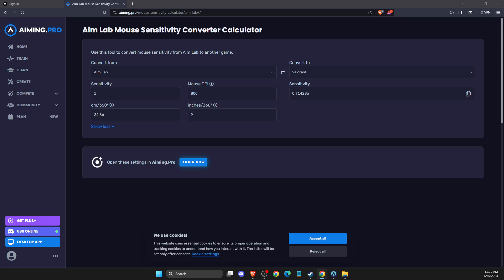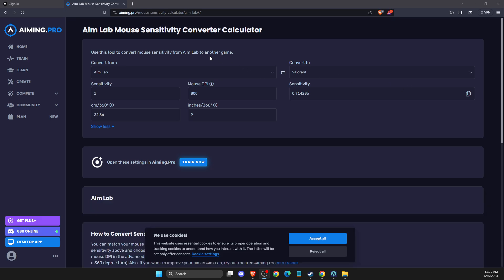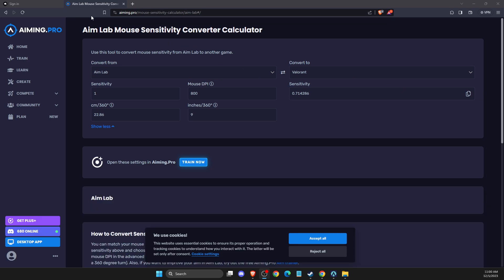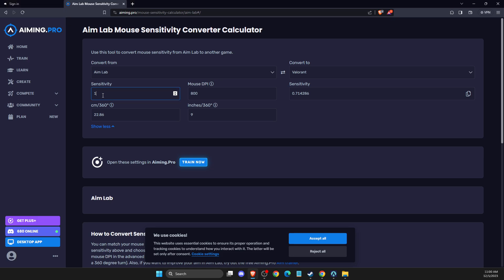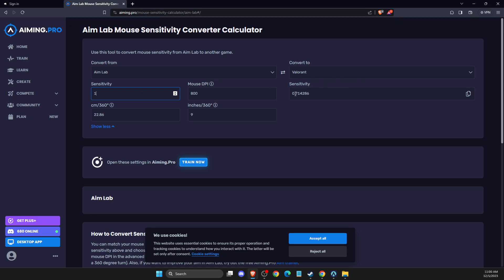How To Convert Aimlabs Sensitivity To Valorant - Full Guide 2024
In this video I will show you How To Convert Aimlabs Sensitivity To Valorant It's really easy and it will take you less than a minute to do it!